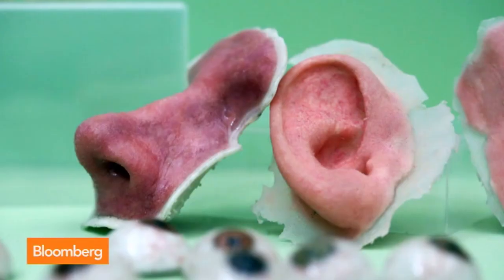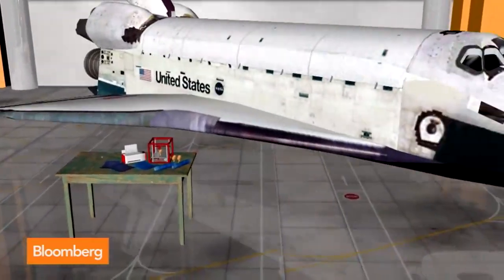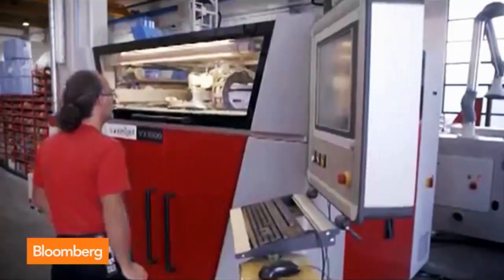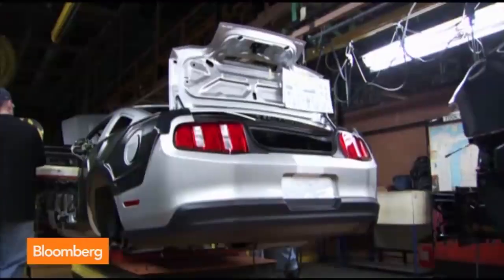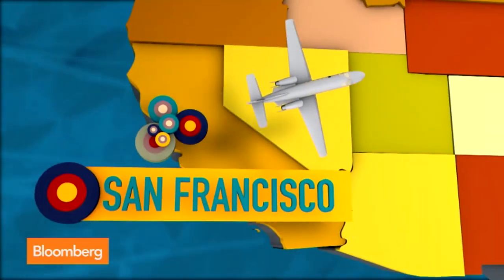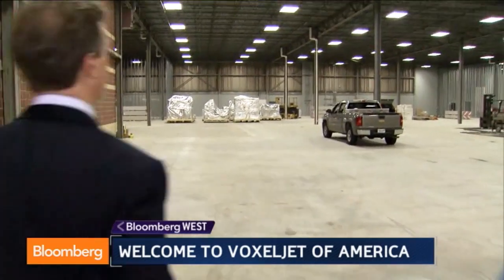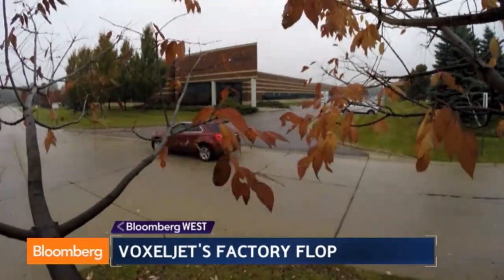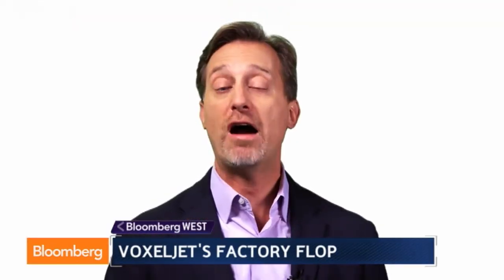Voxeljet's Factory Flop: 3D Printing Boom or Bust?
Oct. 15 (Bloomberg) –- Few IPOs were hotter than the offering for 3D printer maker Voxeljet – which went public a year ago this week to a 122-percent rise. The company said it would use those IPO proceeds to expand its business in the U.S. But the company isn't telling investors just how slowly that U.S. expansion is going. Bloomberg's Cory Johnson reports. (Source: Bloomberg)

"Bloomberg West" is the only daily news program focused exclusively on technology, innovation, and the future of business. Featuring Bloomberg's Emily Chang and Cory Johnson broadcasting live from Bloomberg's headquarters in San Francisco, the show covers the latest headlines and trends out of Silicon Valley, including earnings, product releases, startups, IPOs, venture capital, angel investing, social media and company news on tech titans such as Apple, Google, Yahoo!, Twitter, IBM, Samsung, Microsoft, HP, Dell, LinkedIn, Facebook, and more. Additionally, through live interviews and on-location reporting, "Bloomberg West" covers technology titans and leaders such as Tim Cook, Marissa Mayer, Sheryl Sandberg, Larry Page, Eric Schmidt, Reid Hoffman, Mark Zuckerberg, Jack Dorsey, Reed Hastings, Dick Costolo, and Jonah Peretti.

"Bloomberg West" broadcasts twice daily at 1pm ET/10am PT and 6pm ET/3pm PT. For a complete compilation of Bloomberg West videos,

Watch "Bloomberg West" on TV, on the Bloomberg smartphone app, on the Bloomberg TV + iPad app or on the web